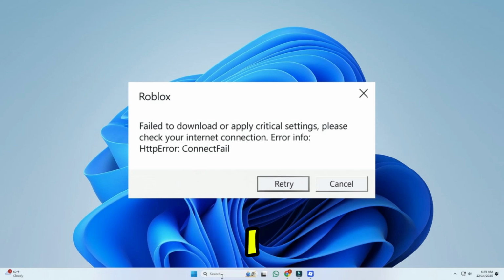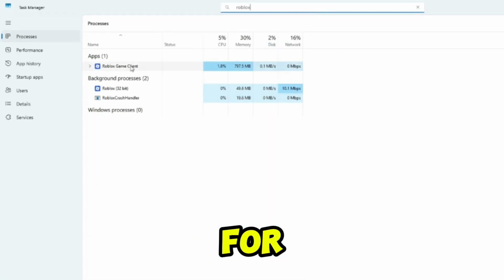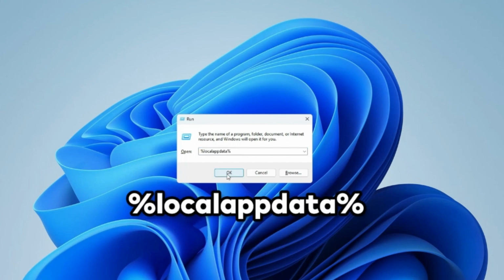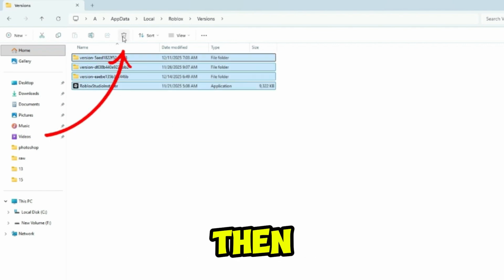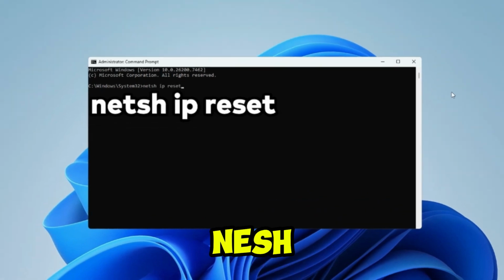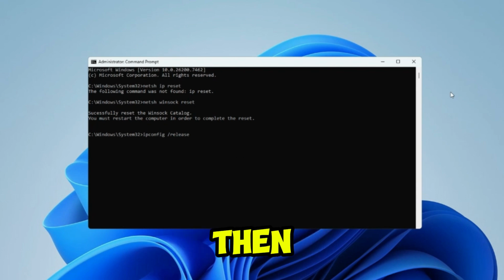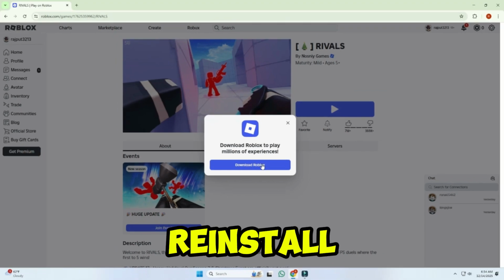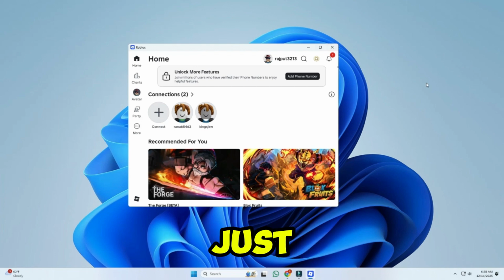How To Fix Failed To Download or Apply Critical Settings Roblox | Quick & Easy Method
How To Fix Failed To Download or Apply Critical Settings Roblox | Easy Fix 2025

Are you getting the “Failed to Download or Apply Critical Settings” error in Roblox? This step-by-step guide will show you how to fix Roblox failed to download or apply critical settings on PC quickly and safely. This issue usually appears due to network problems, firewall restrictions, corrupted Roblox files, or DNS issues.

In this Roblox tutorial 2025, you’ll learn multiple working solutions to fix Roblox critical settings error, restore proper connection, and launch Roblox without errors. If Roblox is not opening, stuck on loading, or showing critical settings problems, this quick Roblox fix will help you solve it permanently.

1. How to fix failed to download or apply critical settings Roblox

2. How to solve Roblox critical settings error on PC

3. How to fix Roblox not launching due to network issues

4. How to reset Roblox connection and DNS settings

5. How to fix Roblox firewall and antivirus blocking issue

6. How to reinstall Roblox to fix corrupted files error

7. Step-by-step Roblox troubleshooting guide 2025

failed to download or apply critical settings roblox fix roblox critical settings error roblox failed to download settings roblox not launching pc roblox network error fix roblox connection problem roblox error windows 11 roblox tutorial 2025 roblox quick fix roblox pc